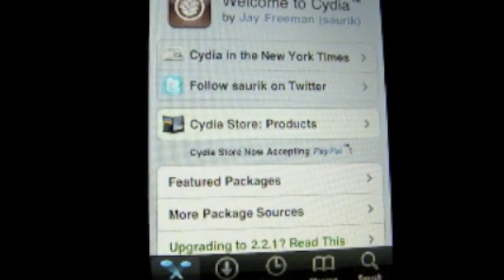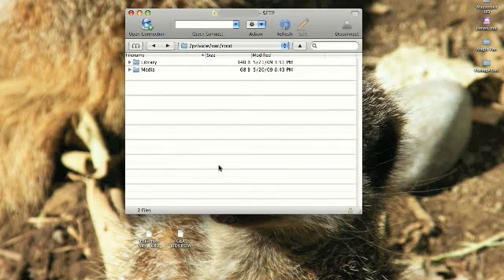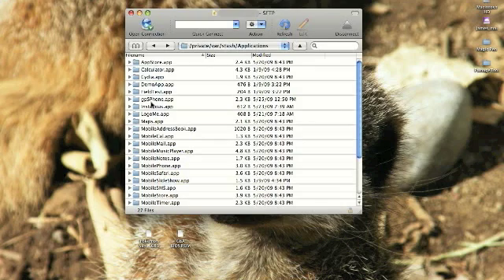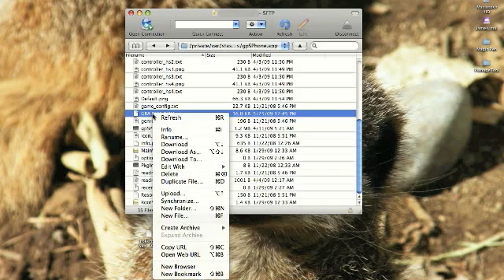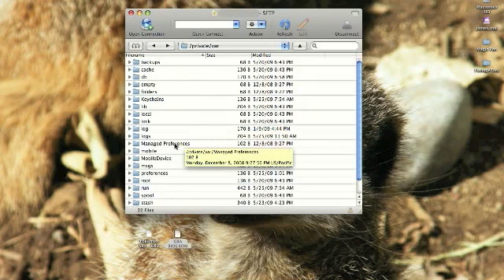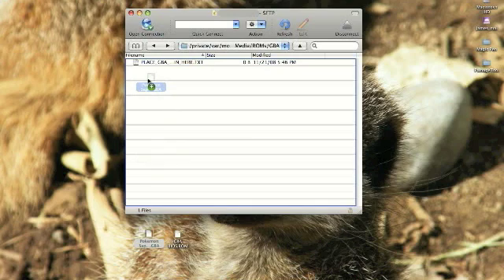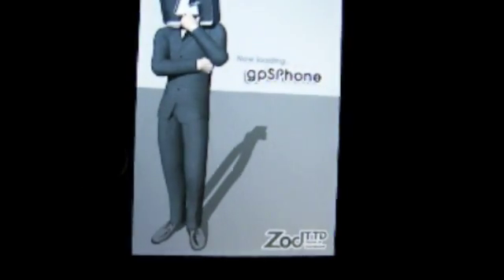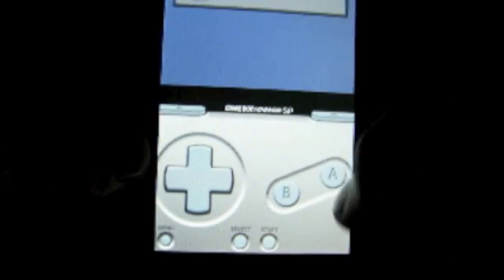gpSPhone - GBA Emulator for iPhone/iPod Touch How To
This video is an instructional video on how to install gpSphone and ROMS to play Gameboy Advance/ Gameboy Color games on your iPhone/iTouch.

You Will Need:
-Jailbroken iPhone/iTouch
-OpenSSH Installed
-SSH Application ( I recommend Cyberduck for Mac OSX users. )
-GBA/GBC ROMS (google)
-gba_bios.bin (google)

***PUT THE .BIN FILE IN THE SAME PLACE AS THE ROMS!  I MADE AN ERROR IN THE VIDEO.  GBA_BIOS.BIN GOES WHERE THE ROMS DO!!!***

***Any questions or comments?  Ask, and I shall try to help!***

My Twitter (good way to ask me questions)